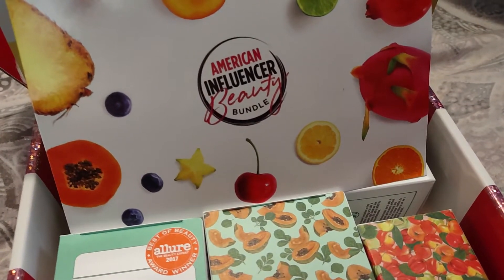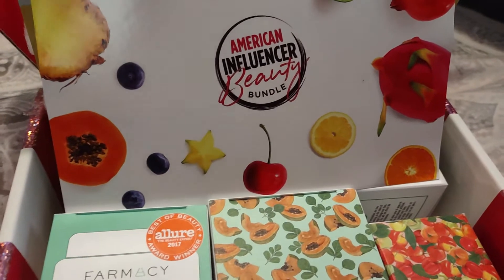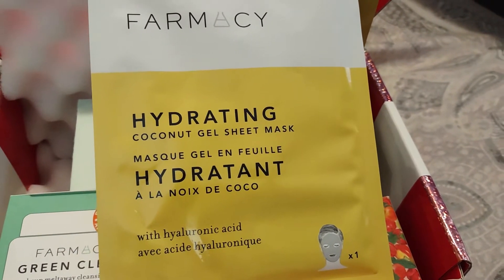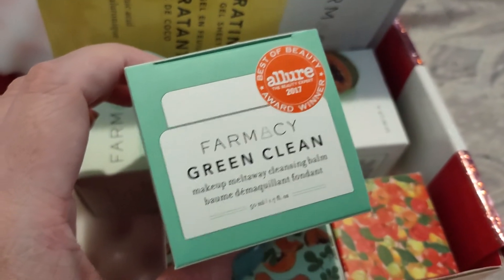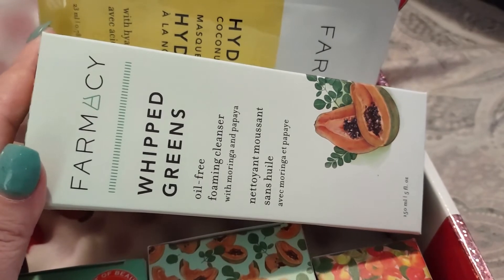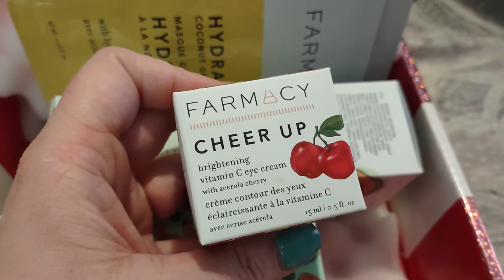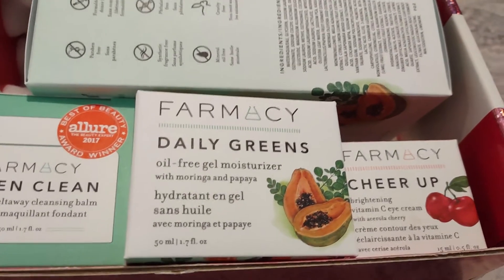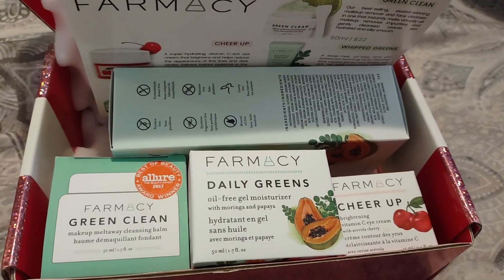American Beauty Influencer Farmacy Skincare Unboxing